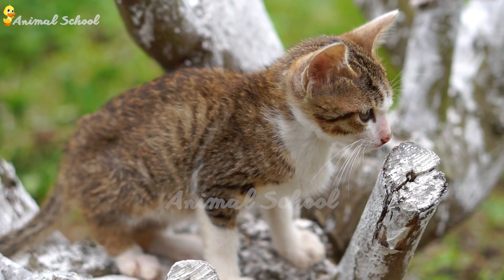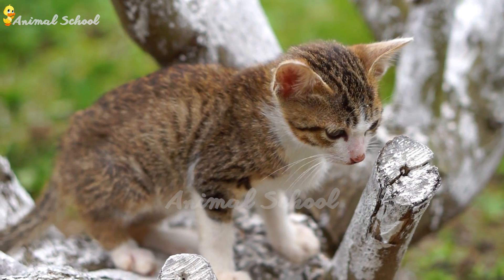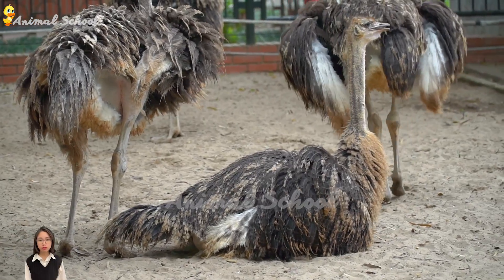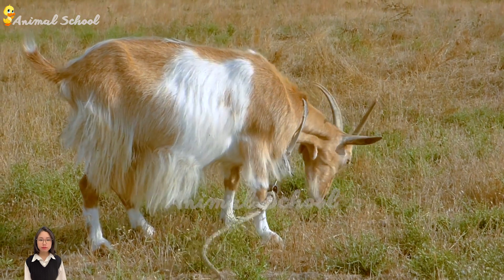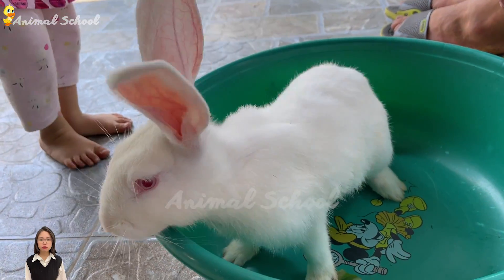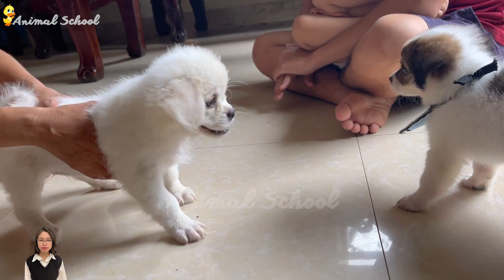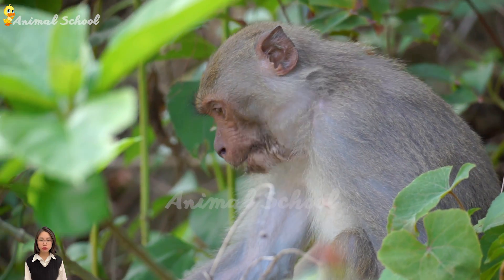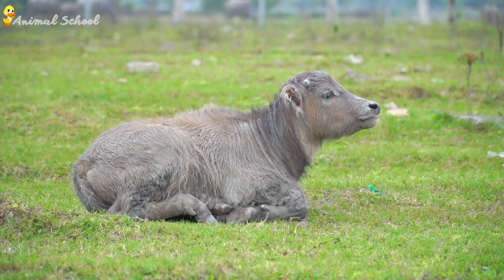Unique Features Of Animals - Elephant, Giraffe, Rhinoceros, Ostrich, Camel - Animal School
One of the most recognizable animals is the elephant. These massive, powerful creatures are known for their large, fan-shaped ears and their long, flexible trunks. An elephant's trunk is an amazingly versatile tool - it can be used for picking up food, drinking water, and even greeting other elephants. Elephants also have two long, curved tusks made of ivory, which they use for defense and for stripping bark from trees. Another animal with a distinctive feature is the giraffe. With its incredibly long neck, the giraffe can reach leaves and branches that other animals can't, allowing it to find food in places that other herbivores can't access. Giraffes also have large, spot-patterned coats that help them blend in with the trees and bushes of their savanna habitat. The rhinoceros is known for its distinctive horn, which is actually made of keratin, the same material as human fingernails! Rhinos use their horns for defense against predators, as well as for stripping bark from trees. Despite their intimidating appearance, rhinos are actually quite peaceful herbivores.